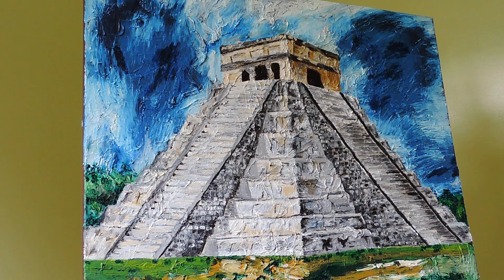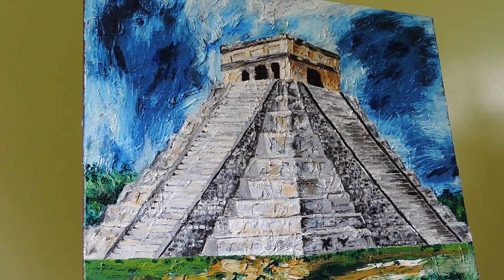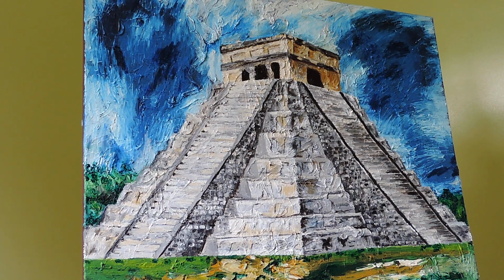CHICHEN ITZA IS FINISHED | Painting